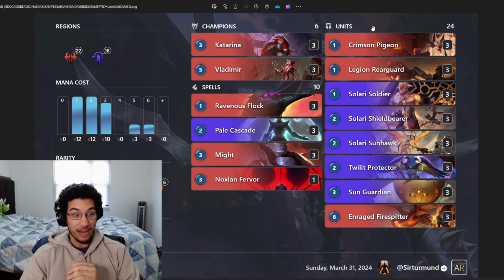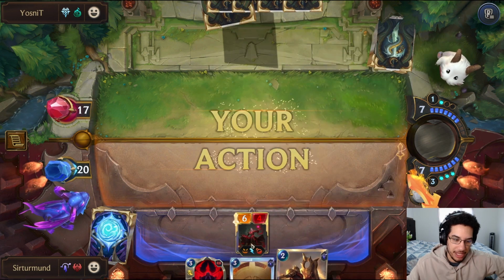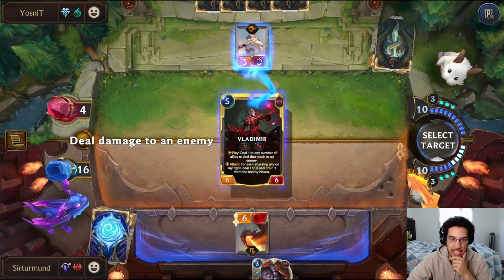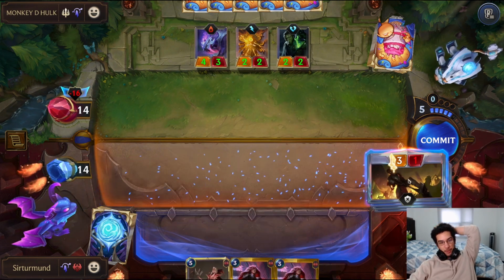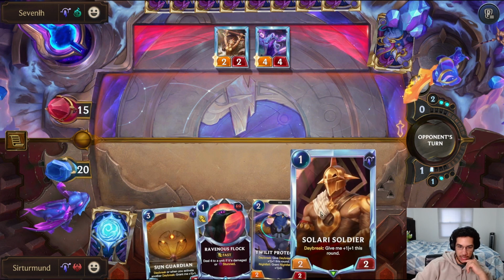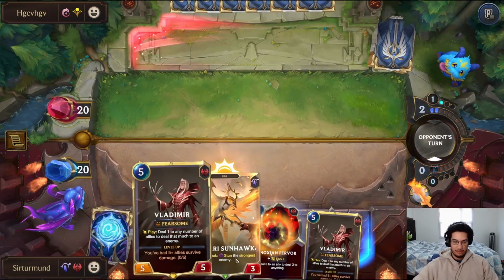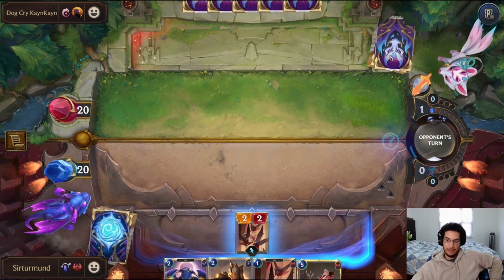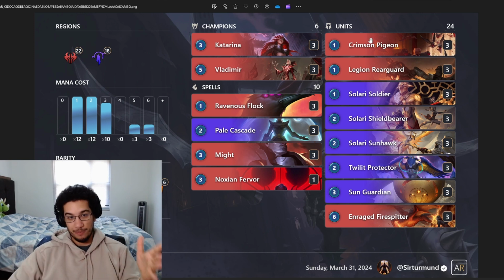Revisiting Targon Noxus Aggro ft. Vladimir & Katarina | Legends of Runeterra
[ETERNAL] SKIP TO GAMEPLAY - 01:03

Tired of losing to these really greedy board heavy centric decks? Then I got a deck for you! This Trundle Sett deck can deal really well with greedy decks like Elder Dragon Cithria as we can just blow up their board. We just get to be greedier than they can be. Enjoy!

Deck code (Remove # when copying)

00:00 - Intro
01:03 - vs Braum SI Control
10:03 - vs Morgana Kayle
17:12 - vs Thresh Aurelion Sol
22:34 - vs Azir Irelia
27:24 - vs Ryze Ionia
31:33 - Deck Breakdown